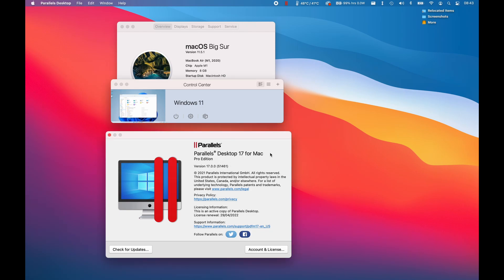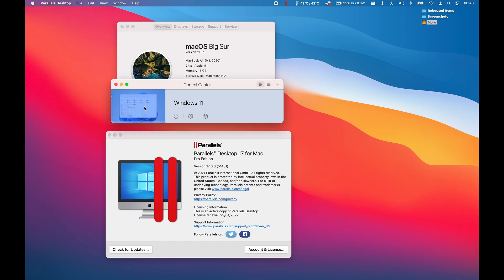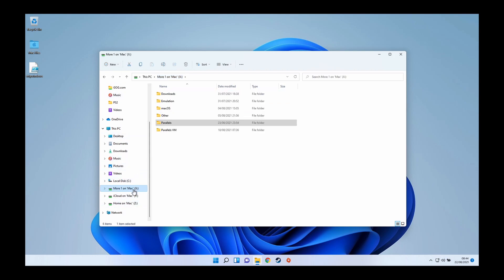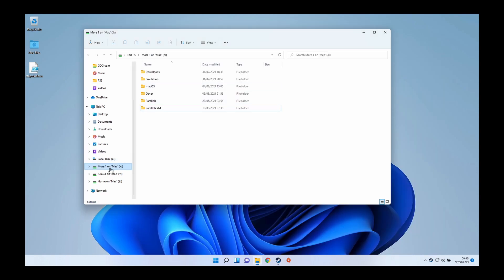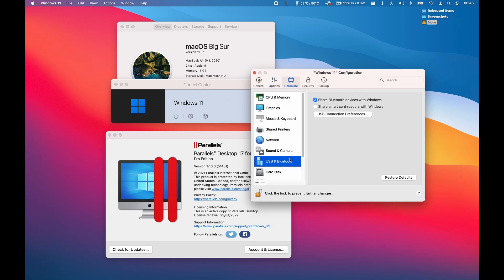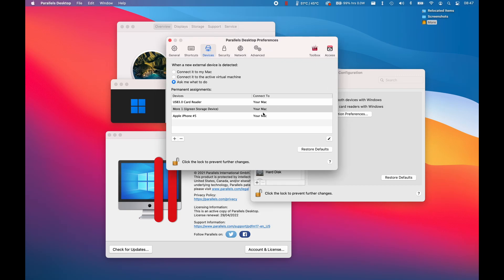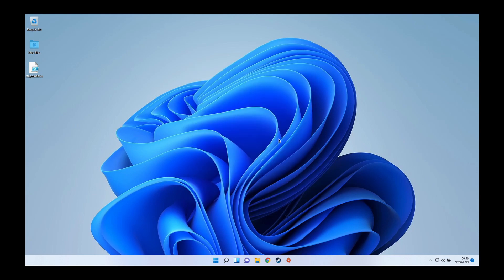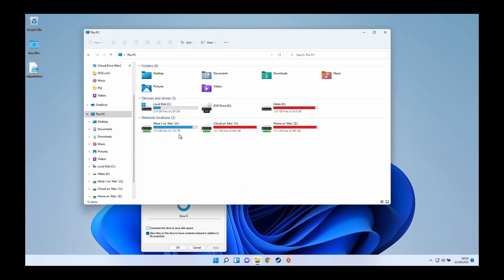How To Attach USB SSD/Flash External Storage To Parallels 17 - Windows 11 ARM M1 Mac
This is just a quick video on how to attach external storage volumes to Parallels 17 running Windows 11 on a M1 Mac. Lots of people have low internal storage which means that games and such will completely fill up an internal drive - therefore it is best to install these games externally. There are basically two options in the video - use the default mapped network drive (which works fine for Steam but not other launchers) or to mount the drive directly in the guest Windows 11 operating system.